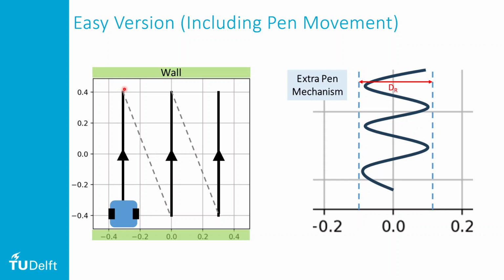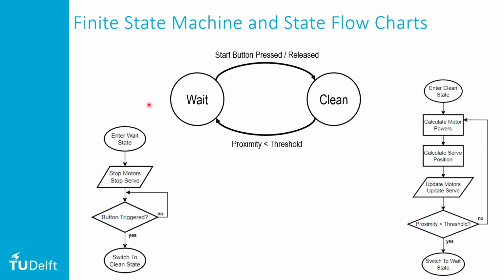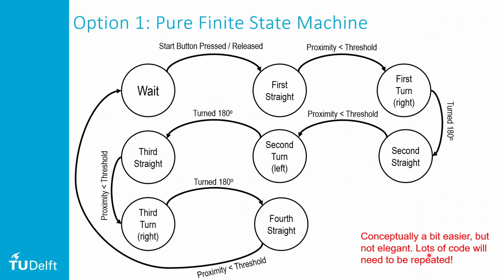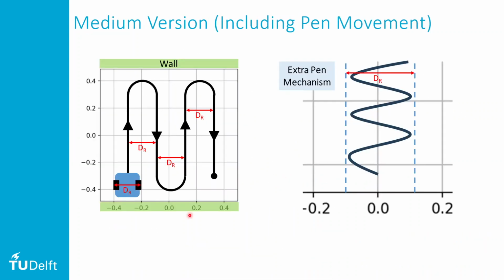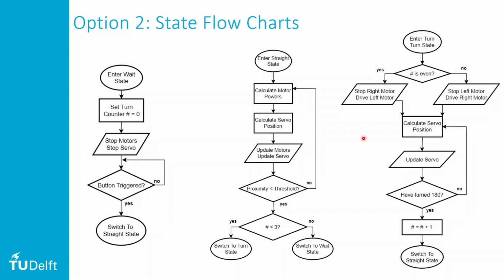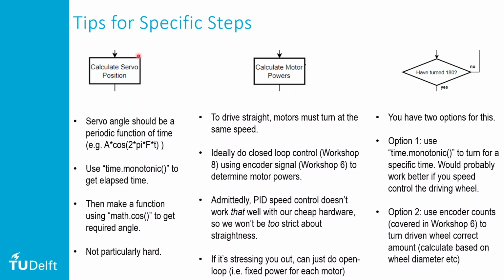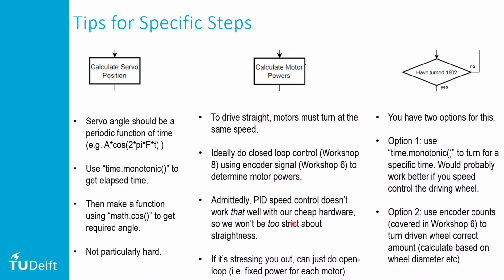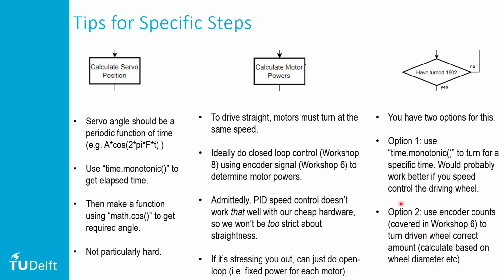Group Project Guidance: Part 1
Relevant to the group project for IOB3-5-23 (Product Engineering) in the 2023/24 academic year. Industrial Design Engineering, TU Delft.